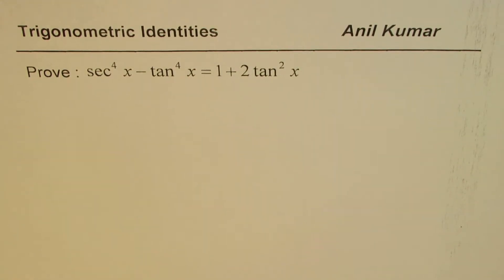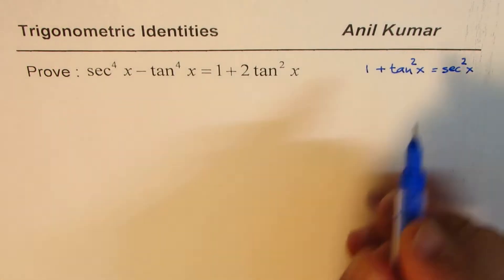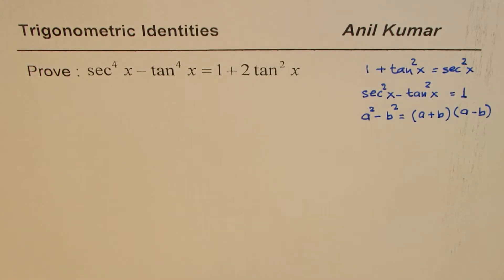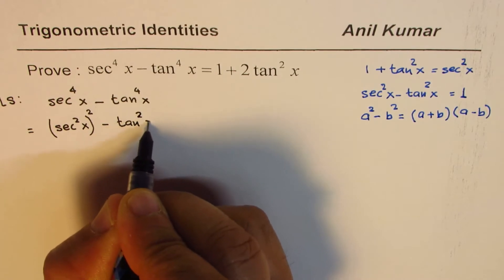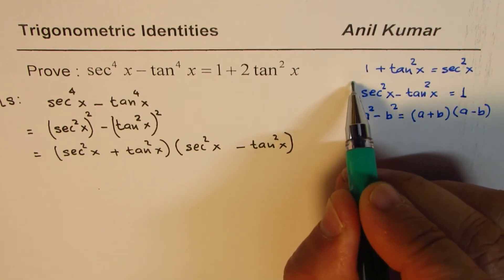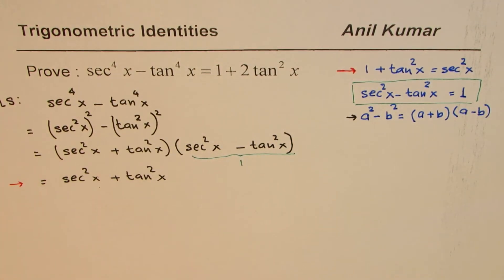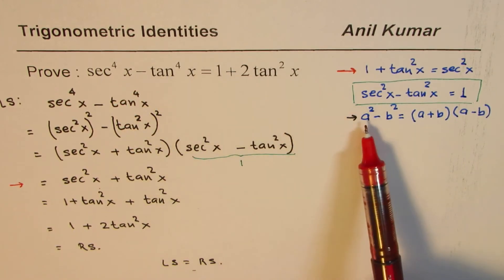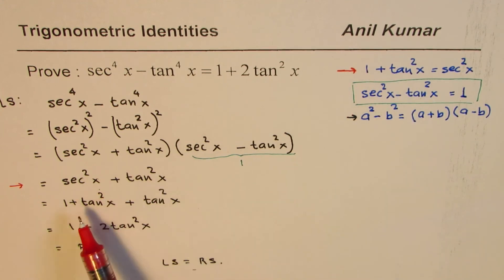Trig Identity sec^4x - tan^4x = 1 + 2tan^2x